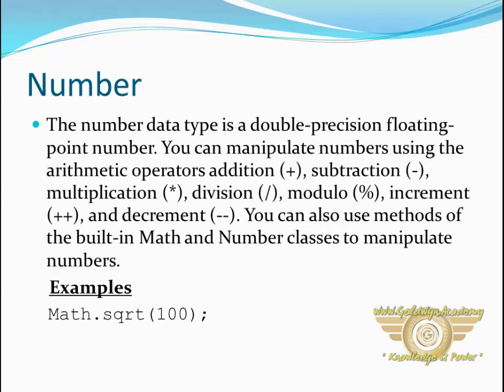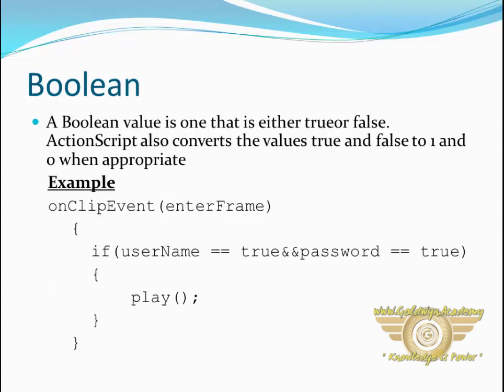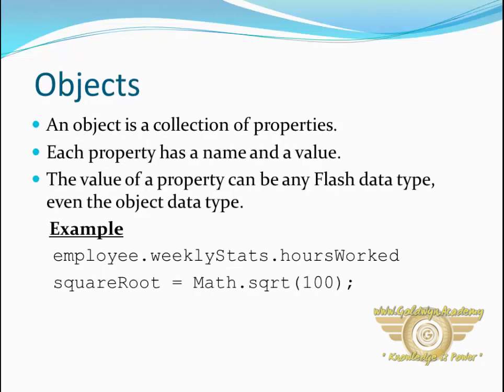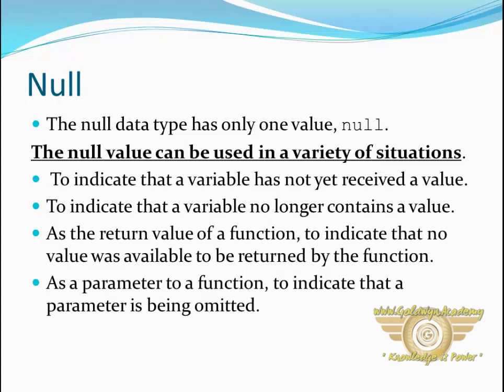Data Types part-3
In this tutorial we will go through the process of using Variable Data within Adobe Illustrator to create multiple files from a set of data. We will replace text and images by importing data from a .csv file simply and quickly while also altering the visibility of an object. In our example file we will create a page for the letters A-F with an accompanying animal name, picture, description, and an endangered species stamp.